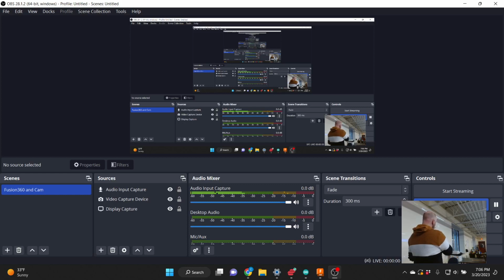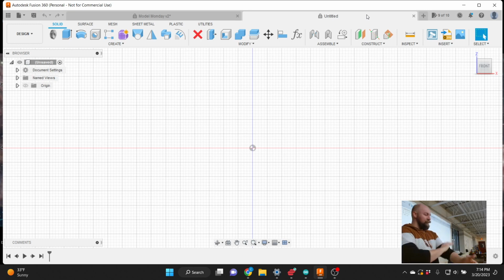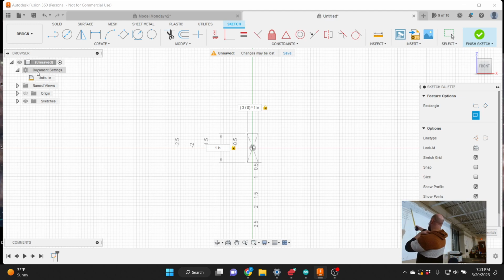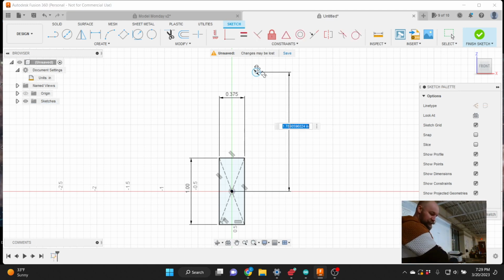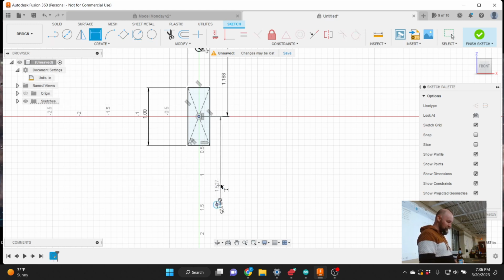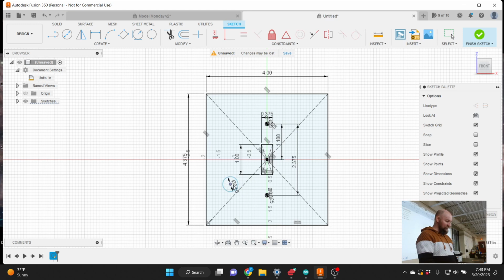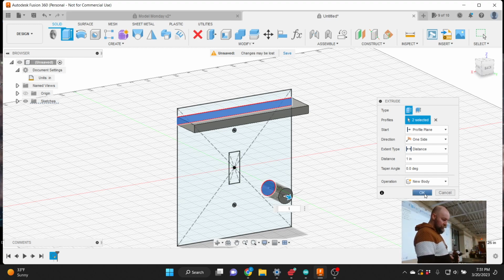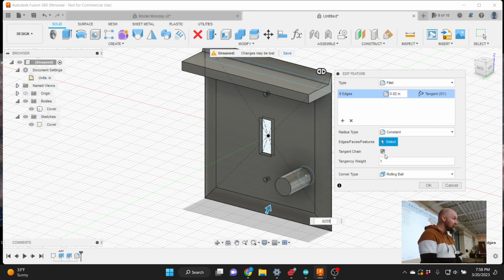Model Monday - Light switch cover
This week we made a custom light switch cover.